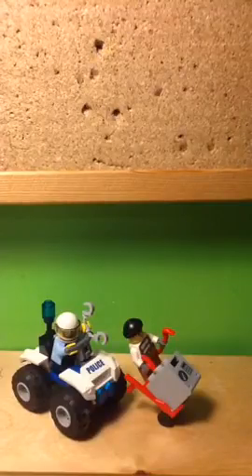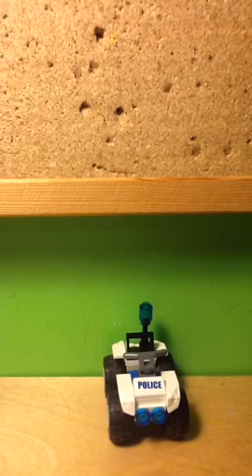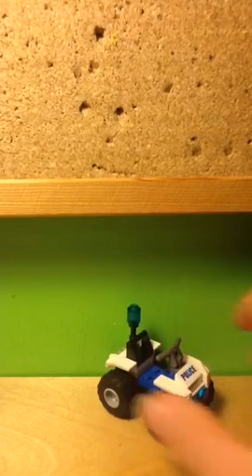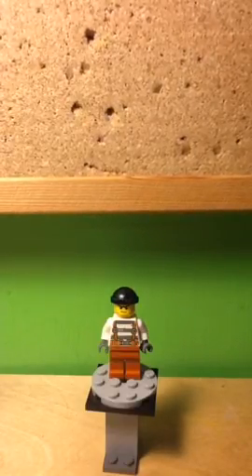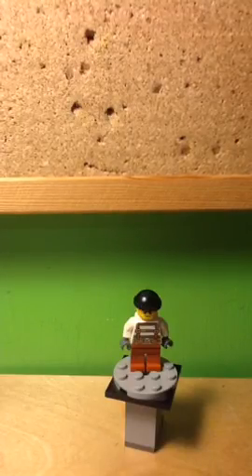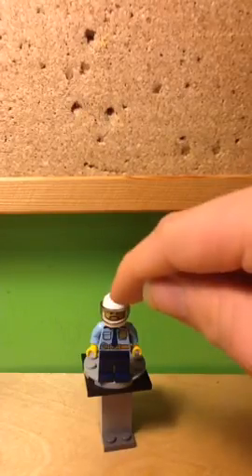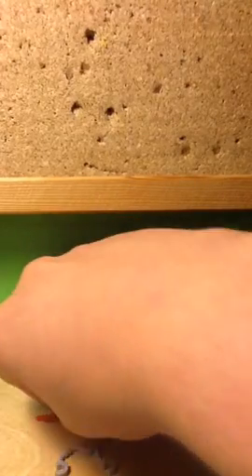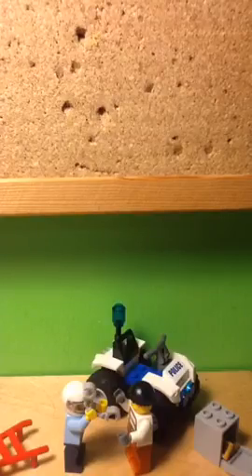Lego ATV Arrest 60135 review